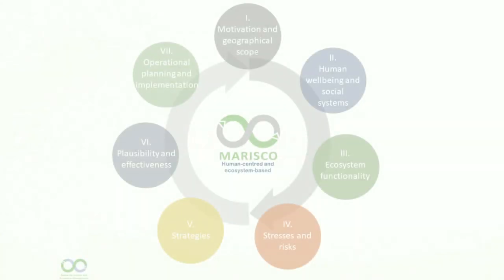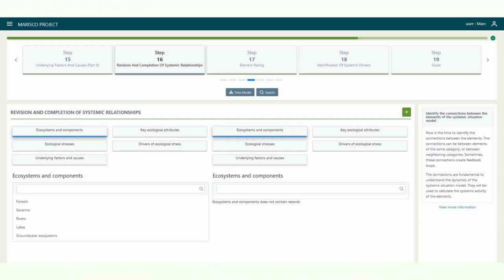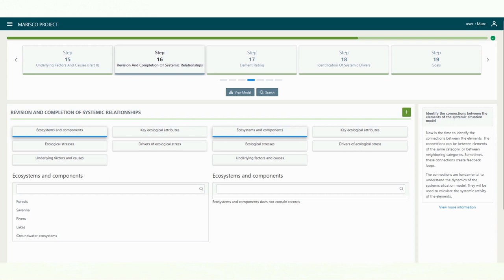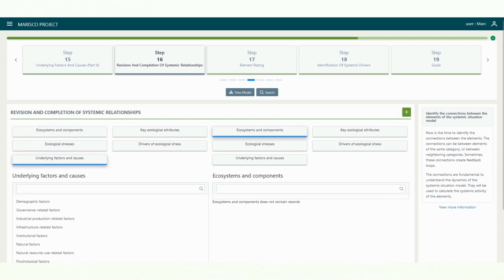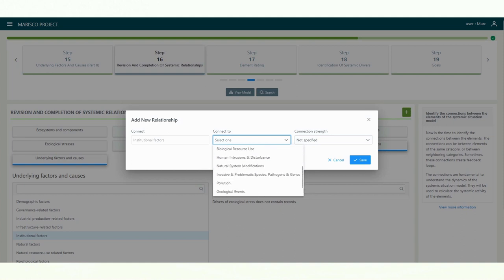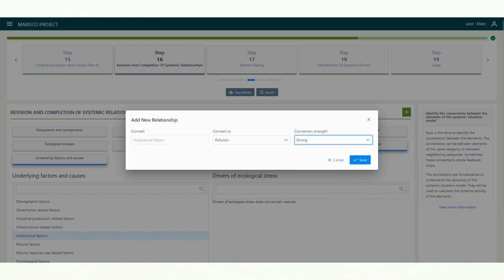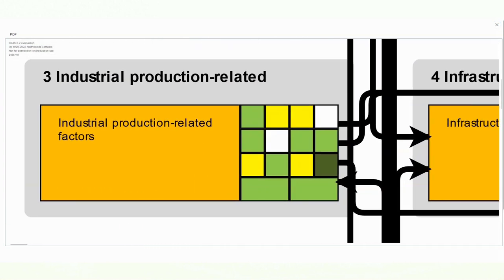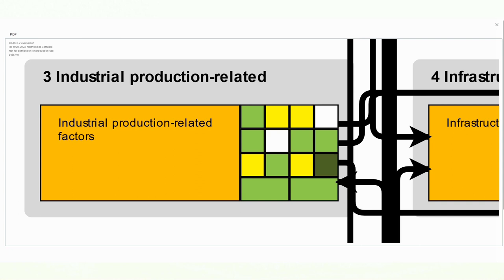MARISCO software tutorial - 6. Connecting the elements